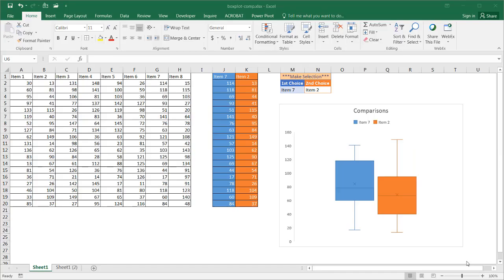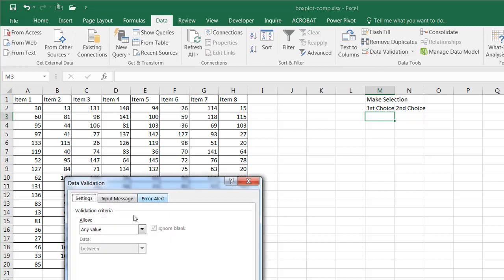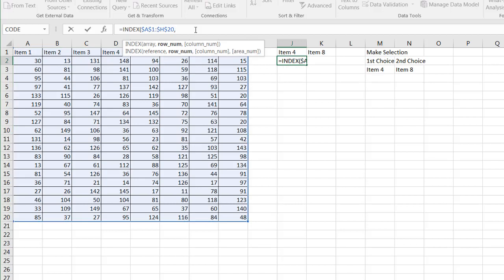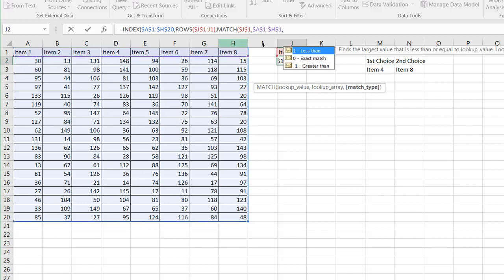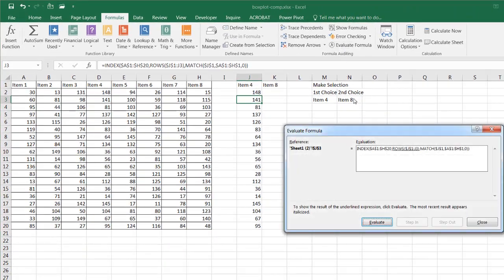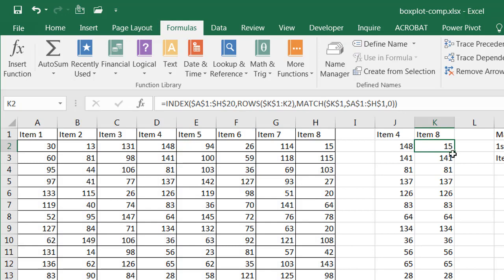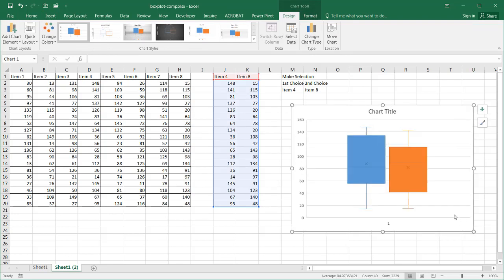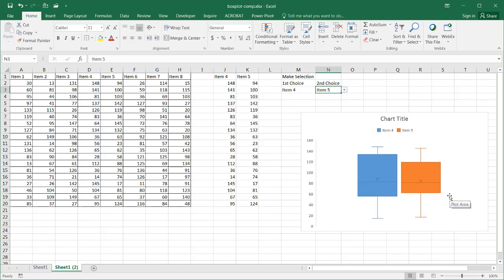Create an Interactive Box Plot to Compare Data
If you worked with box plots (aka box and whiskers charts) they are a visual tool commonly used in statistics to see how disperse a data set is.  It's also a great tool to compare how one data set compares with others.  You can with plot multiple data set in one chart to do some comparison or add some interactivity to compare one data set to another.  This video shows you how to do the latter so check it out.